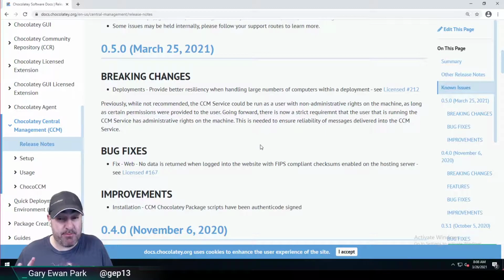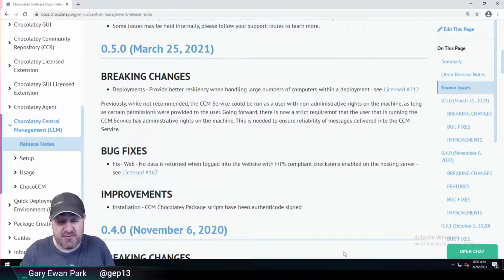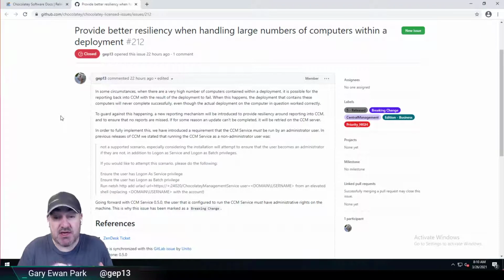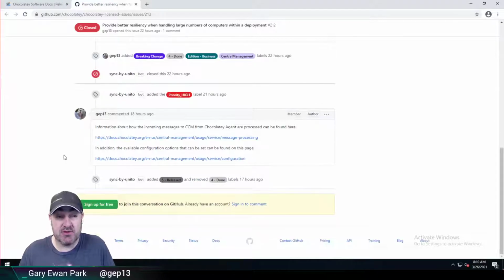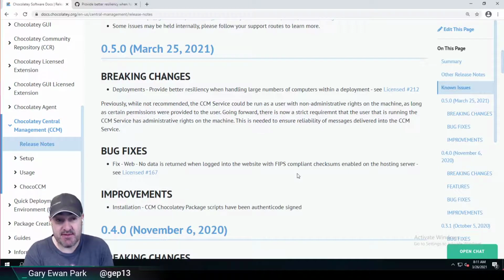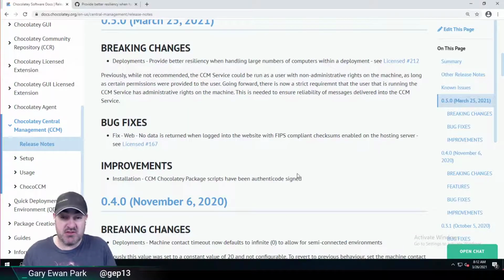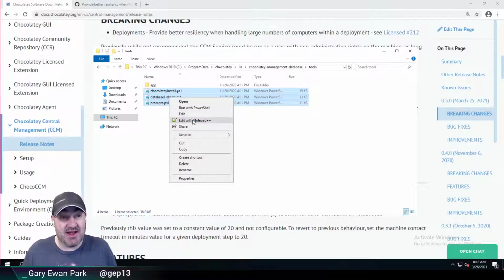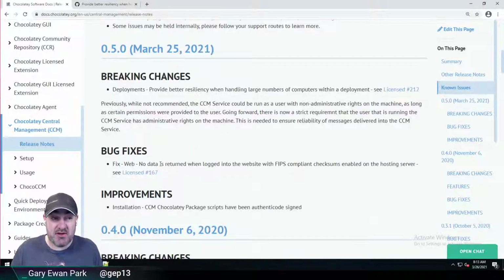Chocolatey Central Management Release 0.5.0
In this short video, I walk through the changes that have been included within the Chocolatey Central Management 0.5.0 release.